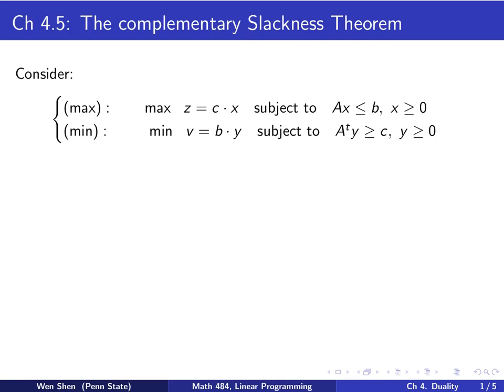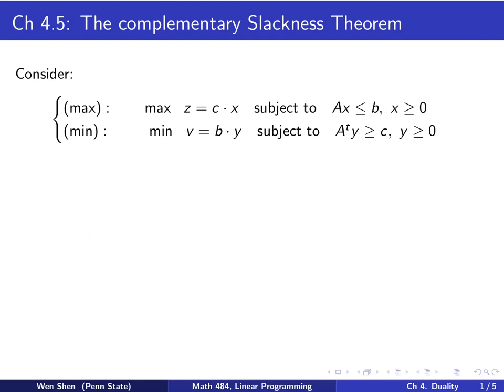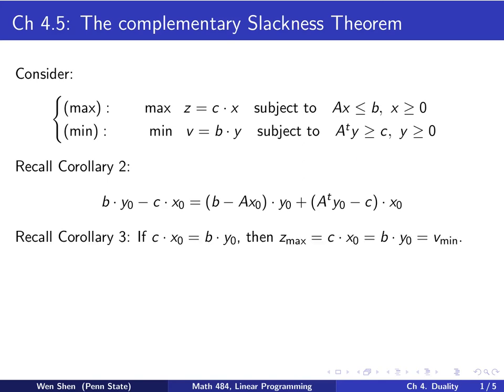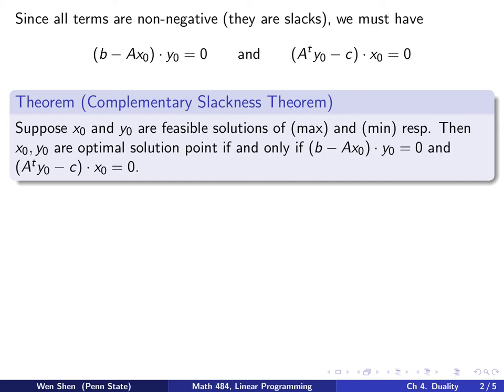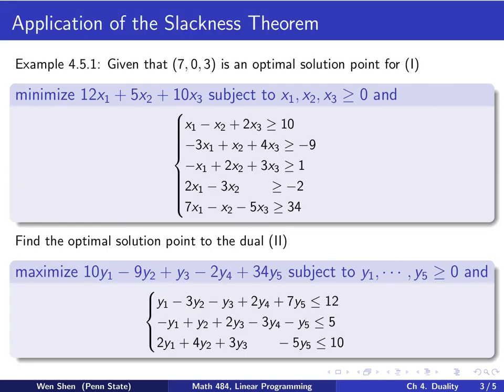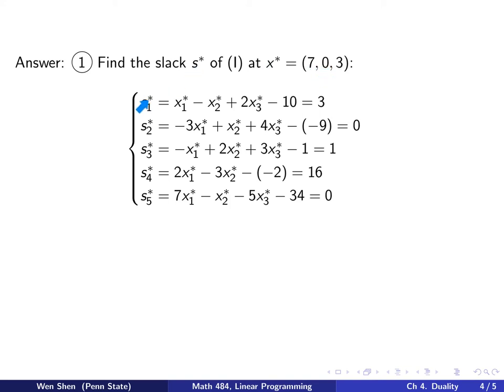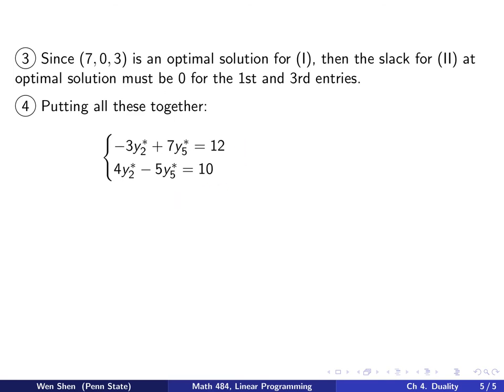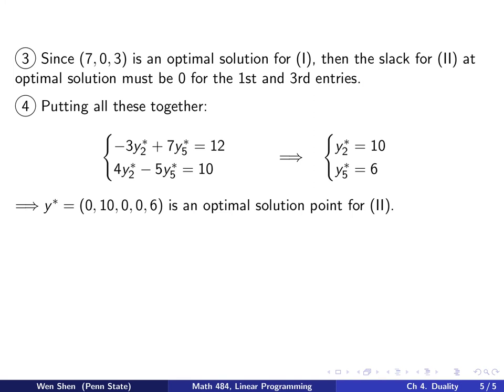V4-11. Linear Programming. The Complementary Slackness Theorem.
Math 484: Linear Programming. The Complementary Slackness Theorem.